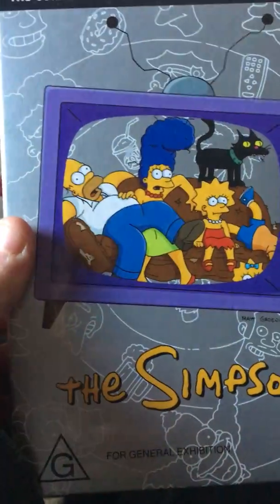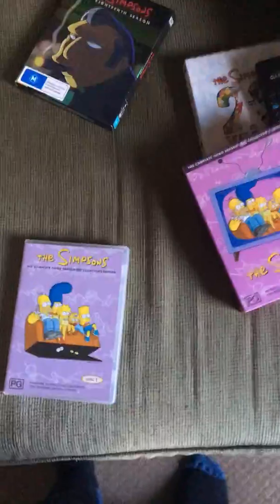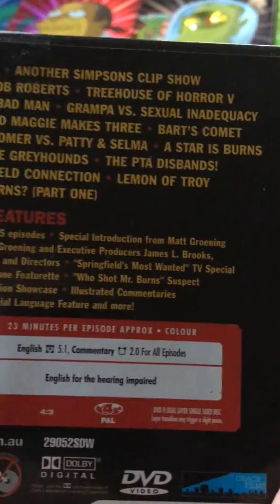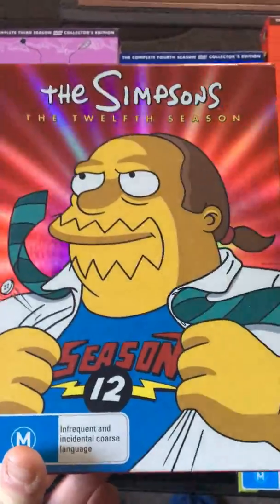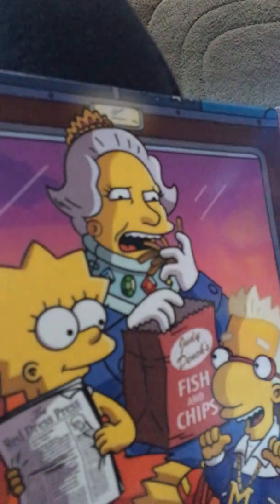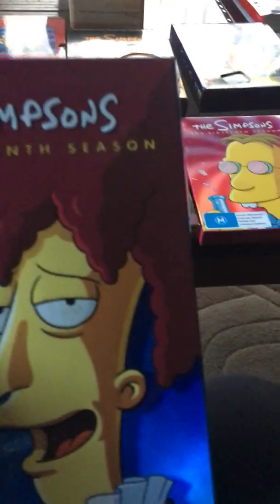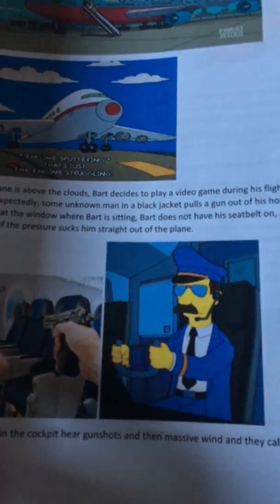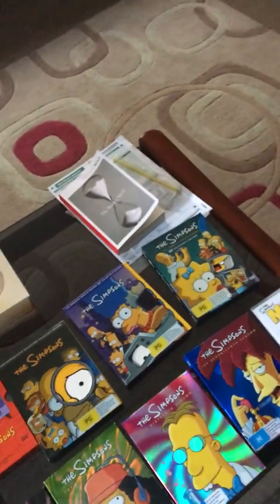My Simpsons collection and idea for movie sequel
I decide to redo a video about my Simpsons merchandise